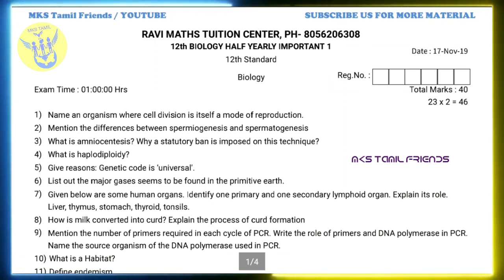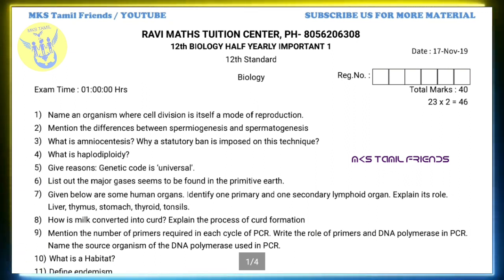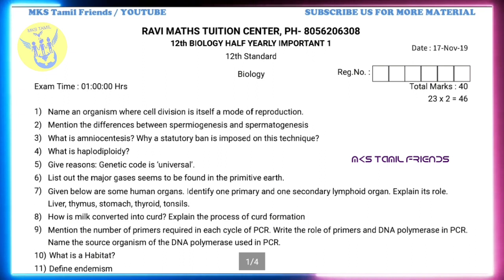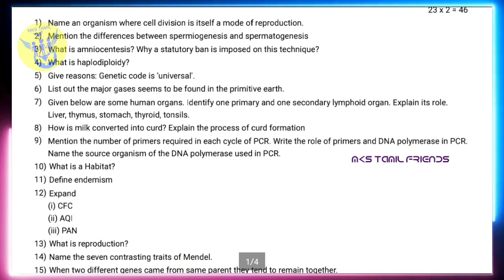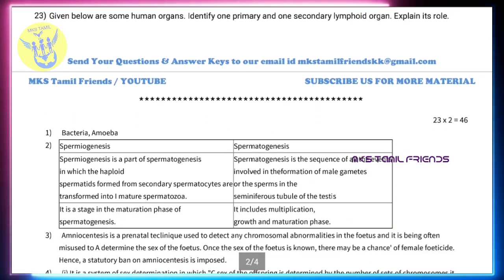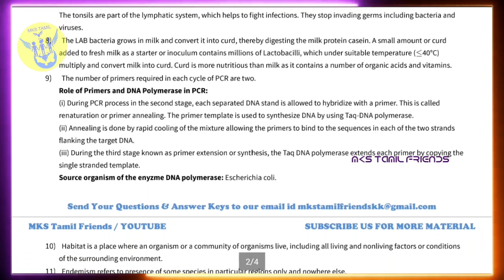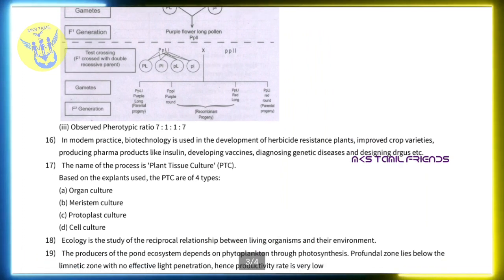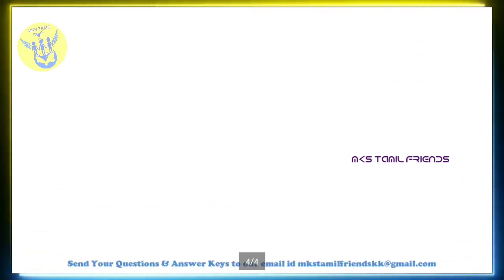12th Std Biology Half Yearly Exam important Questions Exam 2019-2020 | English Medium | Ravi maths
12th Std Biology Half Yearly Exam important Questions Exam 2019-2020 | English Medium |

12th Std Bio-Botany Half Yearly Exam Model Question Paper 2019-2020 | English Medium |

12th Std English | Half Yearly Exam Model Question Paper | 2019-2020 |

12th Std English All One Marks Study Materials 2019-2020 |New Syllabus Bassed |Easy One Marks Tips

12th Std English Half Yearly Exam  2019| Official Model Question Paper 2019| Easy preparation Tips|

12th Std Chmistry |  Half Yearly Exam Model Question Paper 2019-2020 | English Medium |